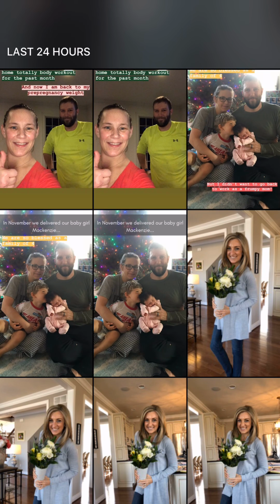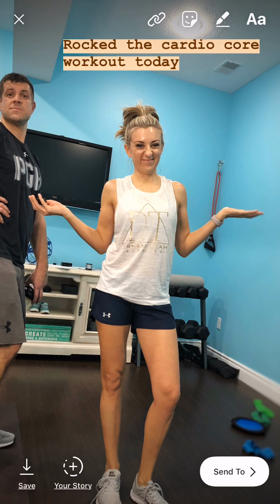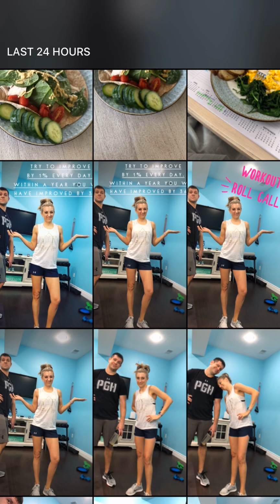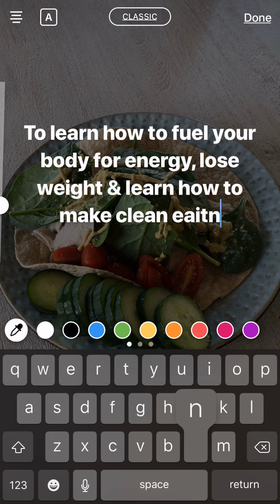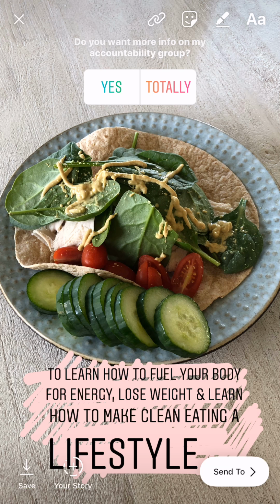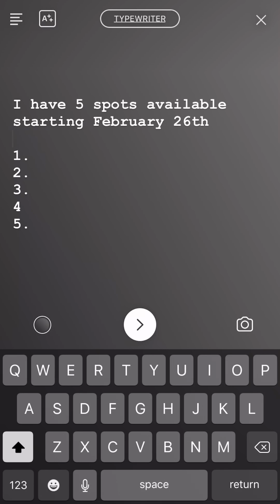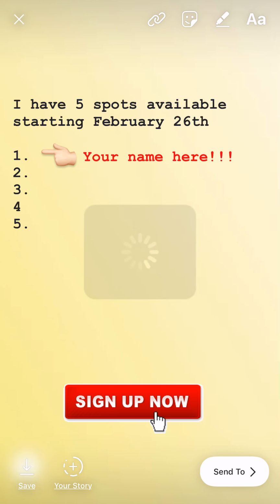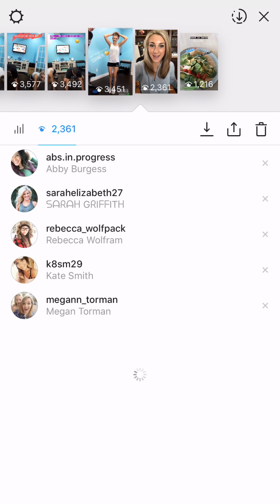Instagram Story tutorial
How to use Instagram Stories to create a challenge group invite.